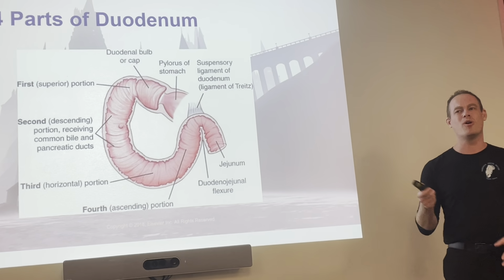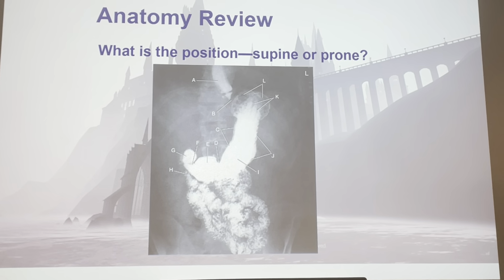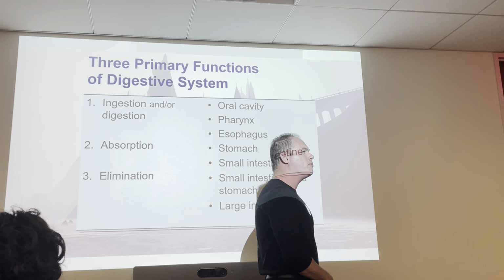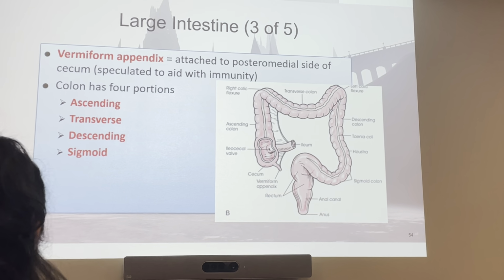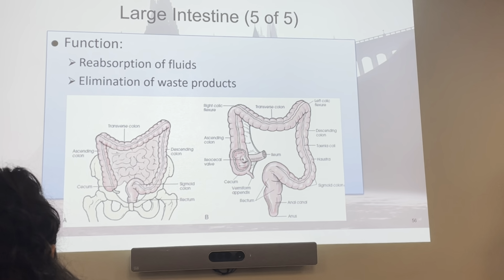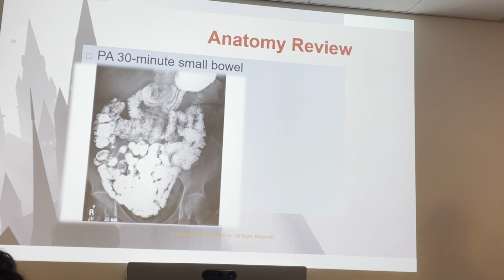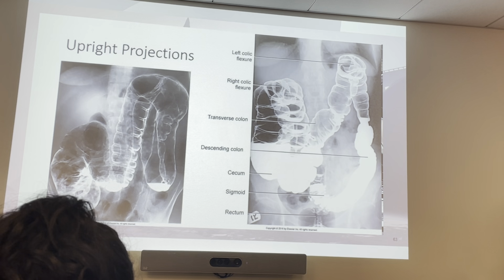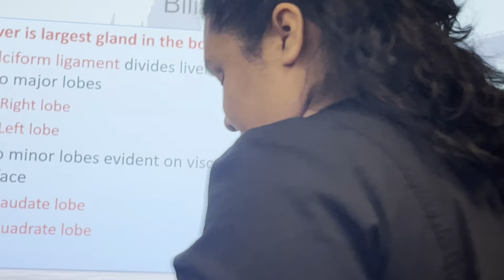9/12/23: Rad pro 4 ch. 15 test 1 ​⁠(part 2)